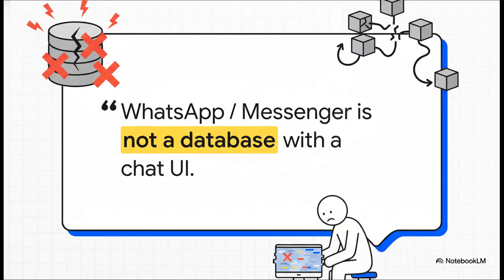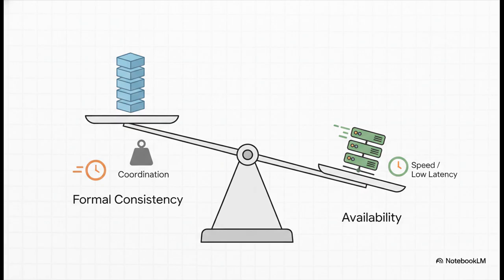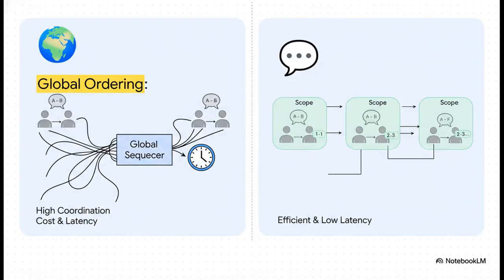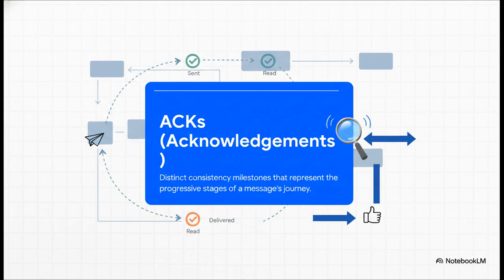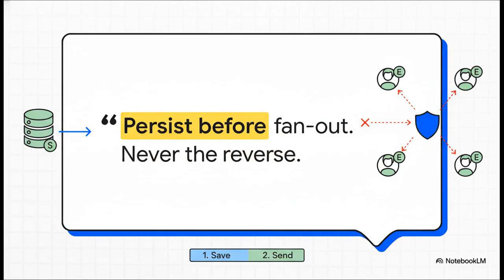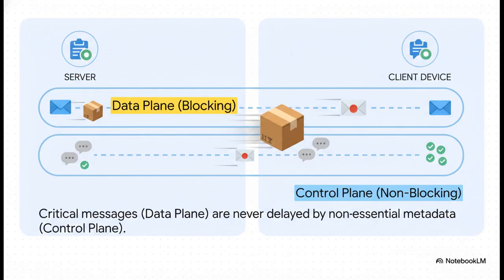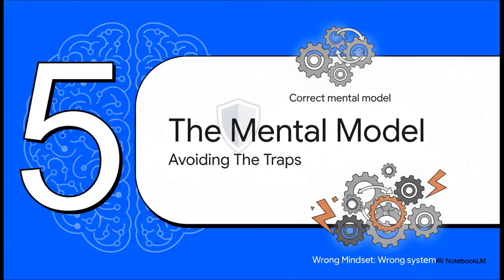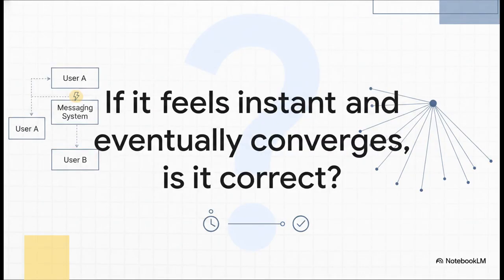Architecture of Messaging